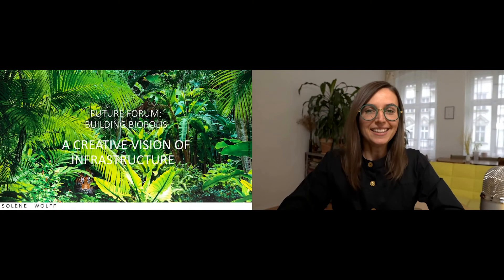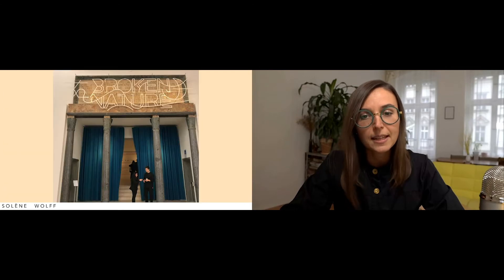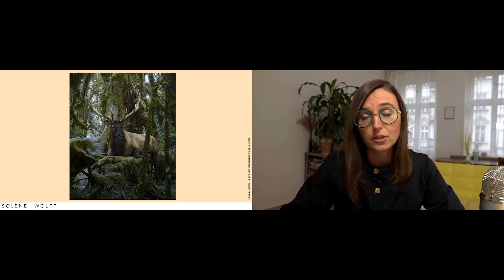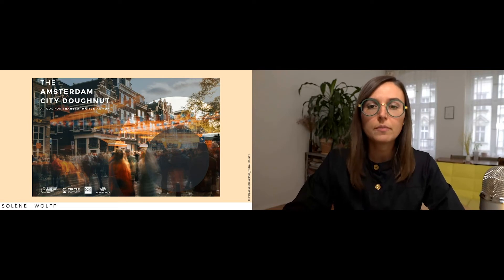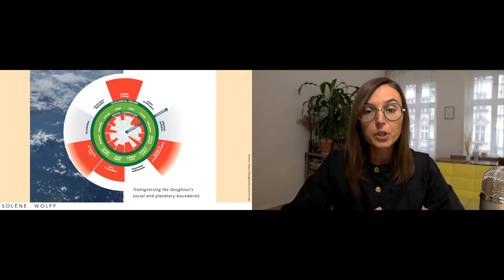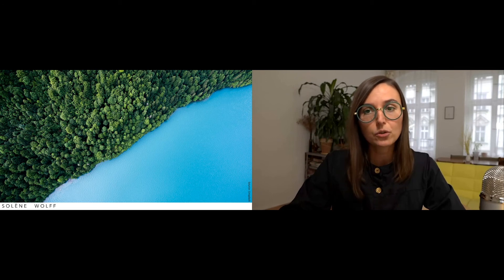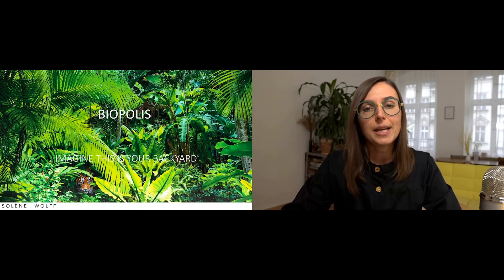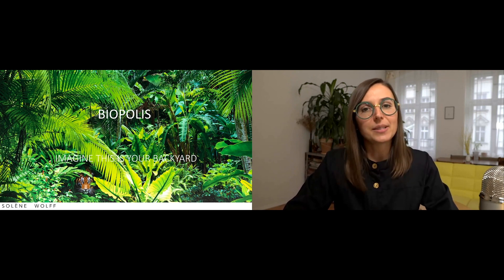Rewilding the Future: A Vision of Biopolis | Solène Wolff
Solène Wolff, Co-Founder and Managing Partner at PLANE–SITE, shares her vision of Biopolis at the FUTURE FORUM: Building Biopolis, October 14-17. The two main pillars: reduce and repair. "We must look outside the city where ecologists help ecosystems regenerate." We must re-wild, not rebuild.